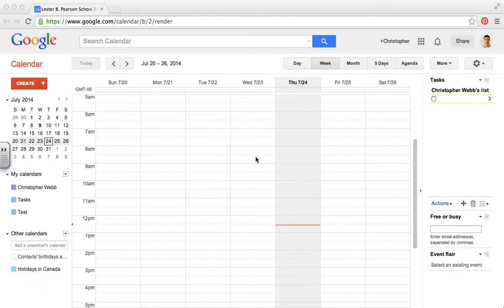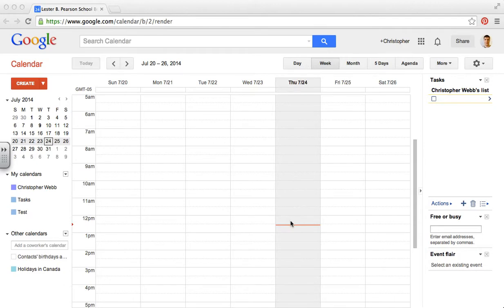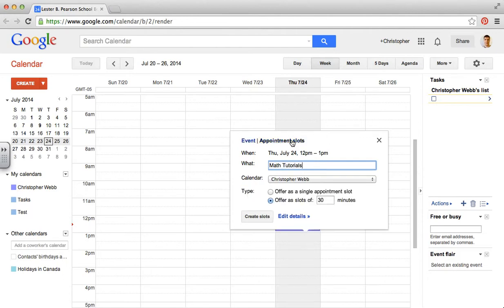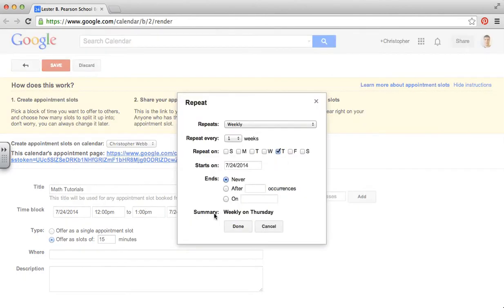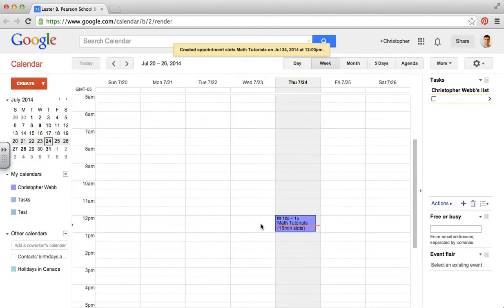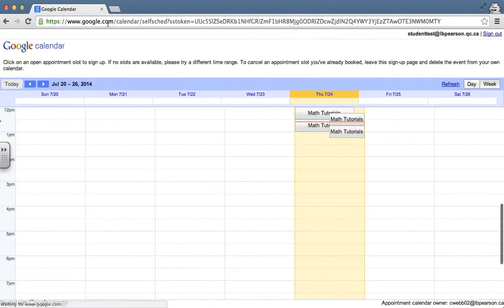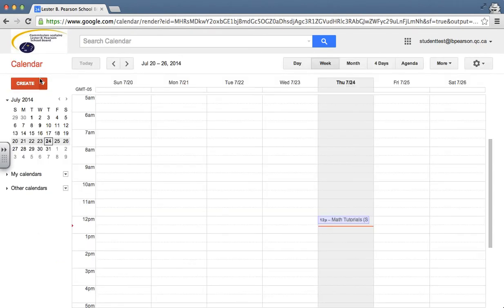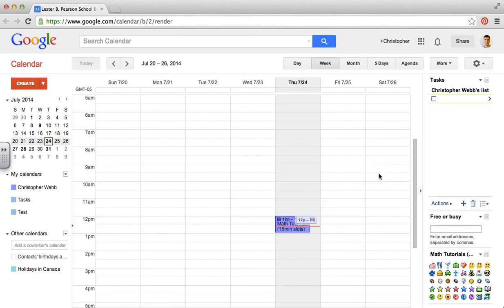Appointment Slots in Google Calendar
How to create appointment slots in Google Calendar using the Appointment slots feature. Allows people to sign up for appointments using the Google Calendar interface. Only available to Google Apps Customers